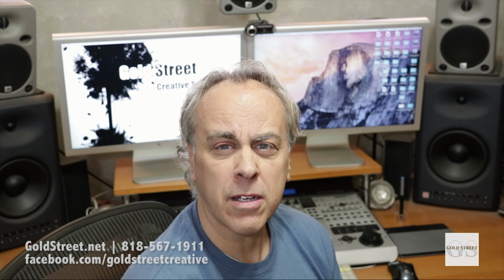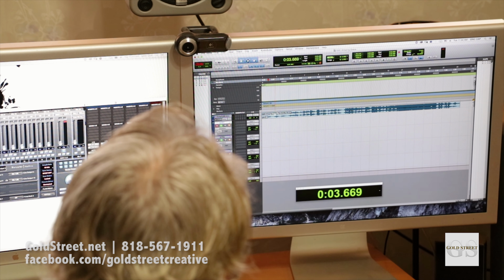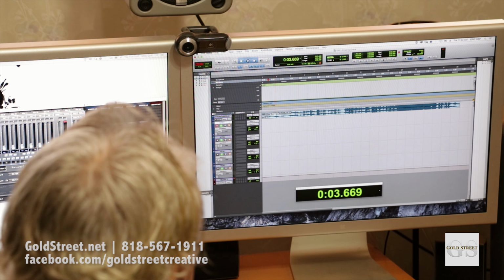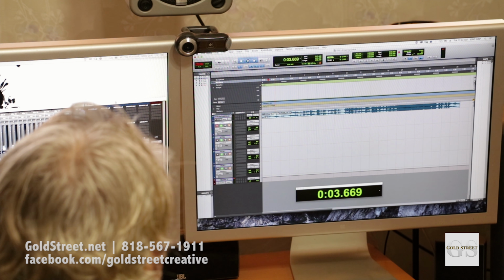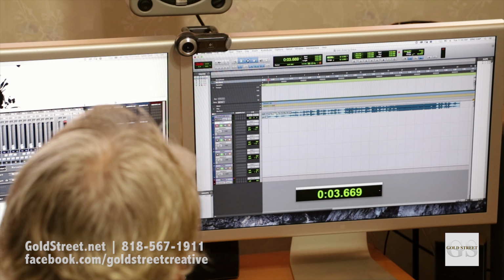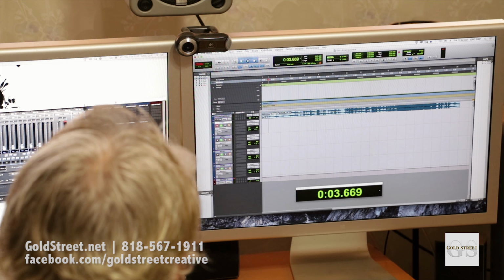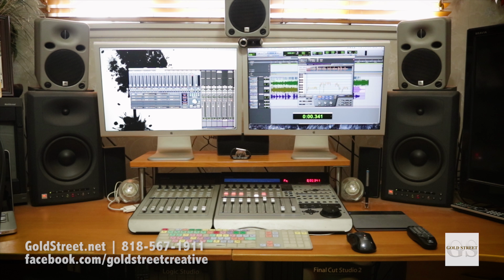Eric Michael Cap | In The Studio - BTS Song Demo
Behind-the-Scenes of a Quick Song Demo (Guitar + Vocals) with Eric Michael Cap (Songwriter/Producer) @ Gold Street, Burbank CA.